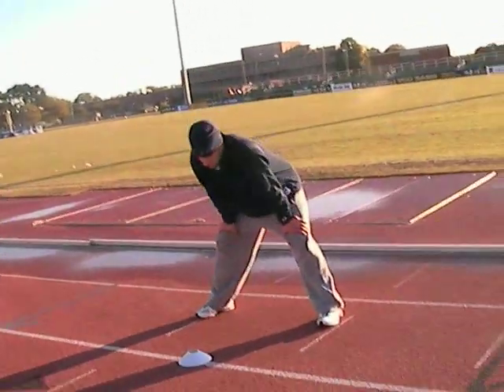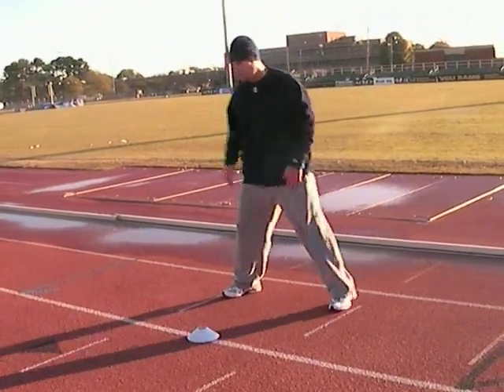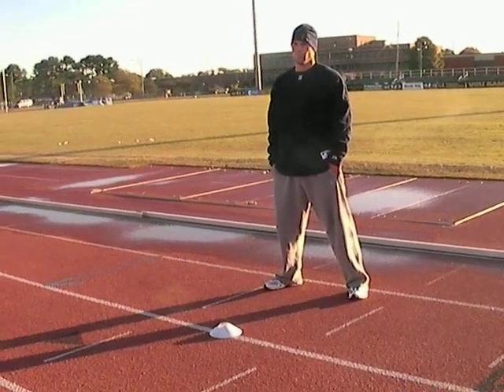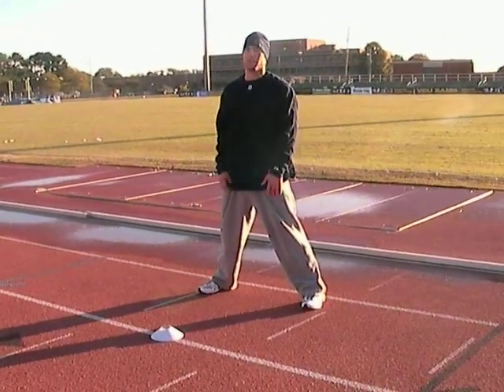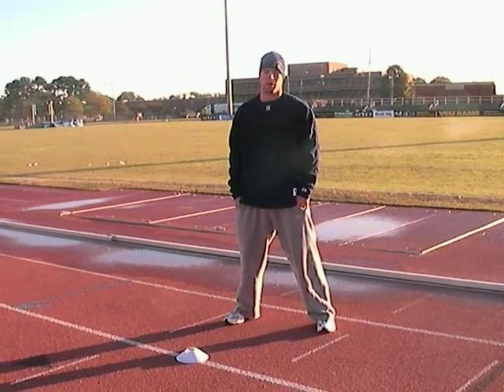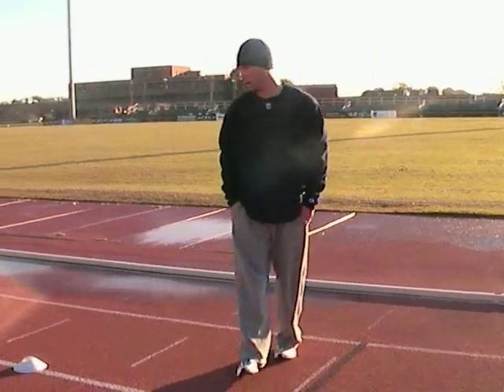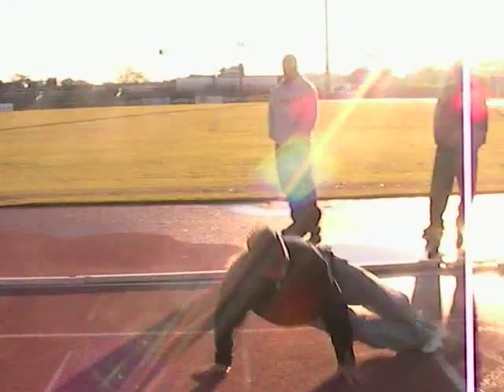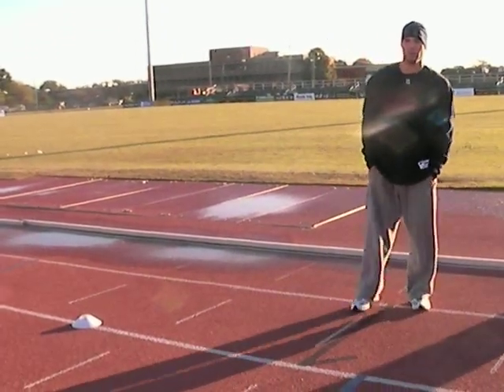20 yard pro agility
Former VCU standout and professional baseball player Scott Sizemore discusses what he did to increase his speed with the VCU Baseball Team.